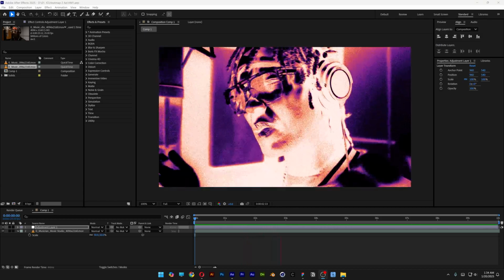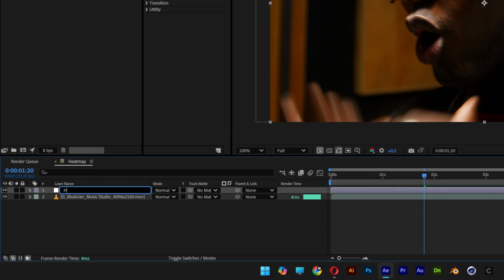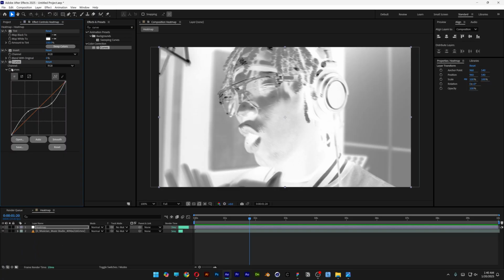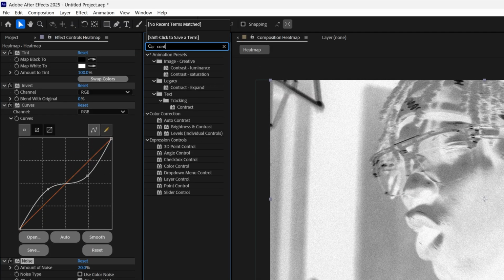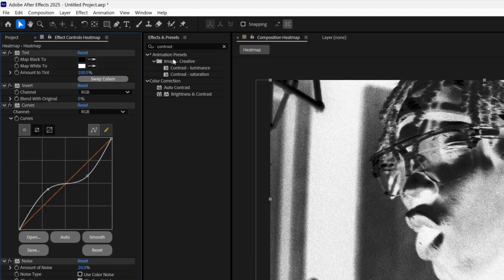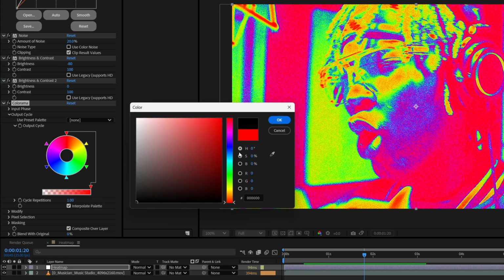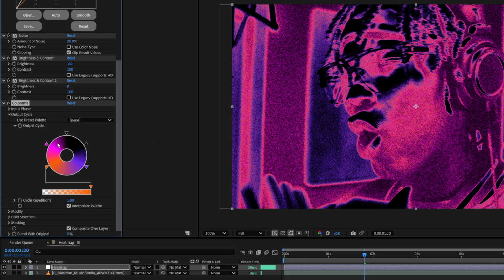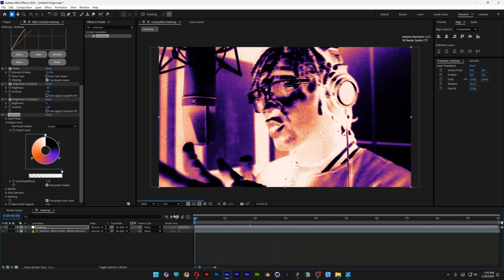How to Make Heatmap Effect in After Effects FAST